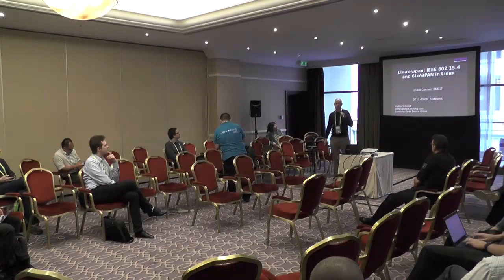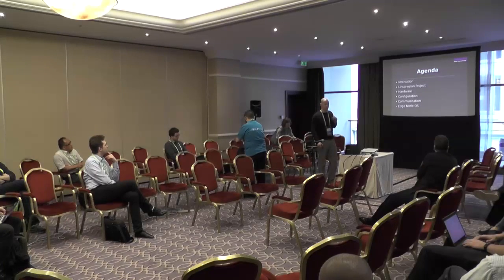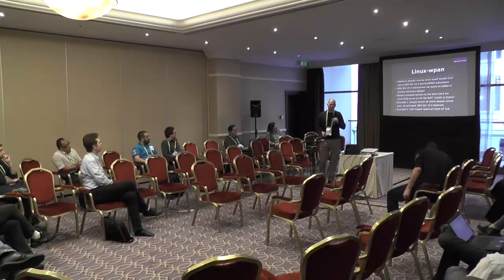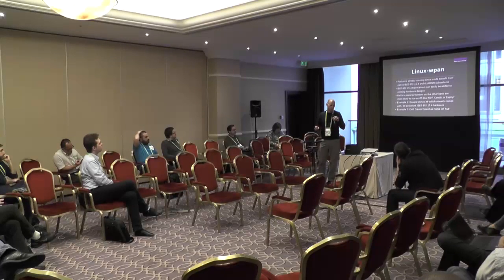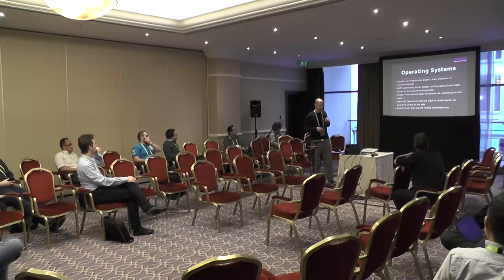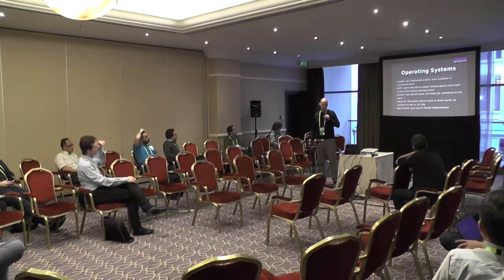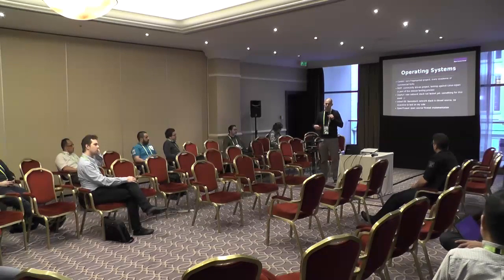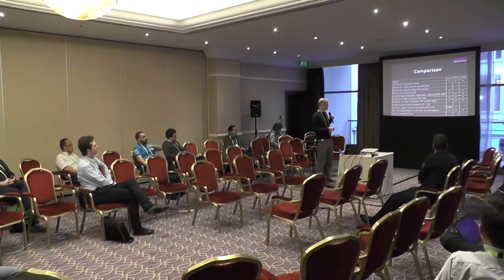BUD17-120 Linux-wpan: IEEE 802.15.4 and 6LoWPAN in the Linux Kernel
"Session ID: BUD17-120
Session Name: Linux-wpan: IEEE 802.15.4 and 6LoWPAN in the Linux Kernel - BUD17-120
Speaker: Stefan Schmidt
Track: LITE

★ Session Summary ★
Adding support for IEEE 802.15.4 and 6LoWPAN to an embedded Linux system opens up new possibilities to communicate with tiny devices. The mainline kernel
  supports the wireless protocols to connect such devices to the internet, acting

 as border router for such networks.

 This talk will show the current kernel support, how to enable and configure the
  subsystems to use it and how to communicate between Linux and IoT operating
  systems like RIOT, Contiki or Zephyr.

★ Event Details ★
Linaro Connect Budapest 2017 (BUD17)
6-10 March 2017
Corinthia Hotel, Budapest,
Erzsébet krt. 43-49,
1073 Hungary